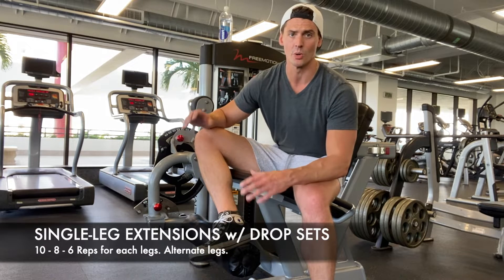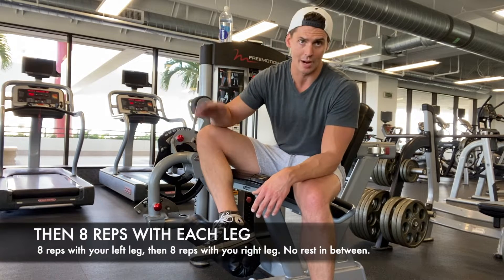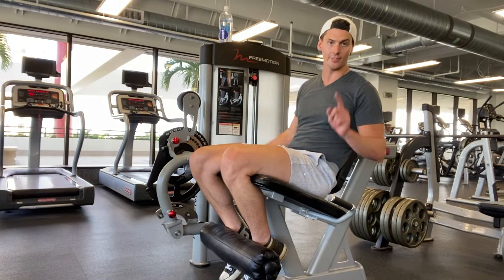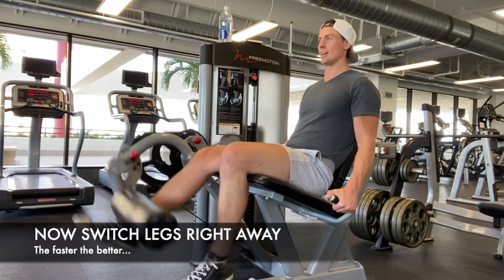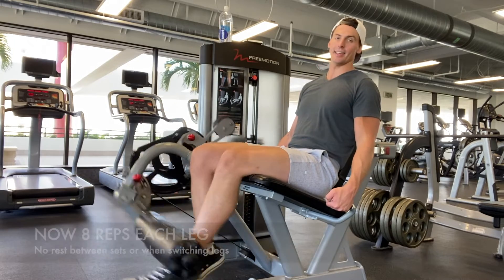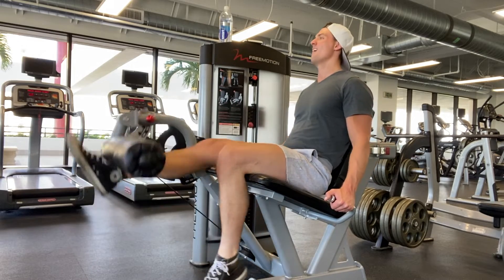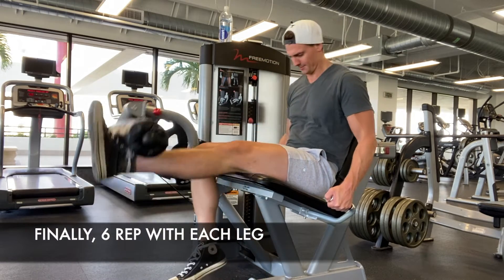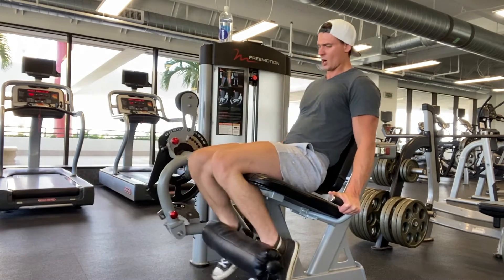QUAD KILLER // SINGLE-LEG EXTENSION DROP-SETS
Single-Leg Extension Drop-Sets are an awesome exercise for your quads and thighs. If you want athletics legs and feathered quads look no further.

To perform, get in the leg extension machine and pick a moderate-to-light weight. Something you could do 15-20 reps in a row with one leg.

1 set = 10 reps with right leg, 10 reps with left leg, 8 reps right leg, 8 reps left leg, 6 reps right leg, 6 reps left leg. Perform with the same weight and back-to-back, with no rest in between. Do 3 sets during your next leg day.